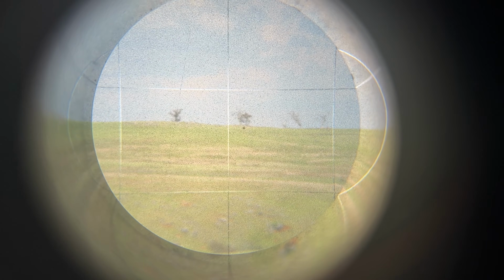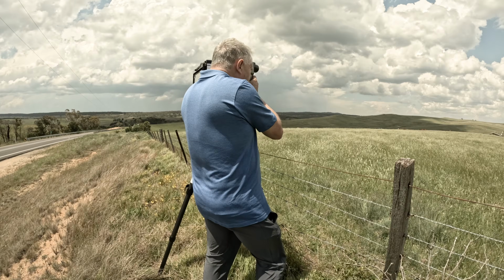8x10 B+W – Out Standing in My Field – Fujinon NW 300 f5.6 – Toyo Field 810M – Shanghai GP3 100 film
My eye was caught by the wind rolling through the grass and the shadows of clouds passing overhead.

The image I wanted – featuring the swirling grass – required titling the lens forward (using the Scheimpflug principle) to get everything in focus from foreground to infinity. A plasmat lens like the Fujinon NW 300mm f5.6 lens has a huge image circle that allows more movement than the camera can accommodate. It has full-frame equivalent focal length of 43mm, so it's slightly wide standard lens. I don't normally use standard lenses, preferring for some reason either wide to long lenses, so this was a good opportunity for something different (for me).

Equipment used:

Toyo Field 810M large format 8x10 camera
Fujinon NW 300mm f5.6 lens
Innorel RT90C carbon fibre tripod with bowl leveller
Sunwayfoto LB-90R panoramic levelling base with DDC-110L QR clamp
Selens tripod spikes
Yeud tripod stone bag
Lailu focussing cloth
eTone cable release
Wista loupe
Asahi Pentax Spotmeter V analog 1 degree light meter
Toyo 8x10 film holders
f.64 BPX Extra Large Backpack
Lowepro Passport Sling II

Samsung EVO Pro 128GB microSD card
RØDE Wireless GO II microphone
RØDE Wireless GO II Charging Case

Shanghai GP3 100 film
Kodak HC-110 developer
Ilford Ilfostop
Ilford Rapid Fixer
Ilford Ilfotol wetting agent
Poilot 2550 tank and Poilot 8x10 reel
JOBO SilverBase compact rotary film processor

Artists Viewfinder Mark II for iPhone
Apple Mac Studio M2
Adobe Lightroom Classic 15.0
Negative Lab Pro 3.1
Adobe Premiere Pro 25.5.0